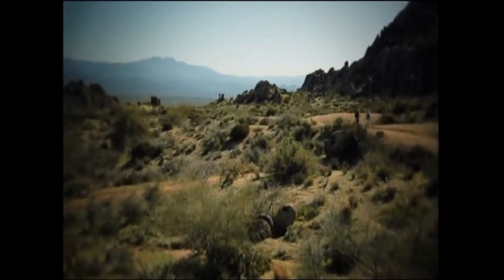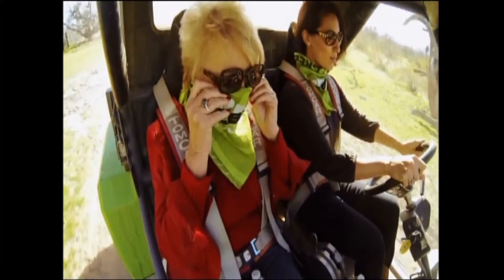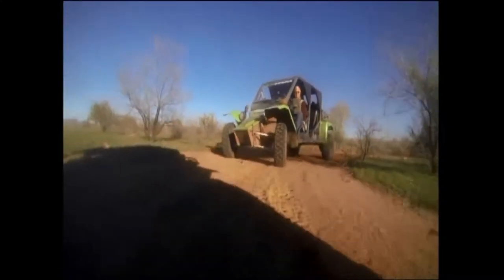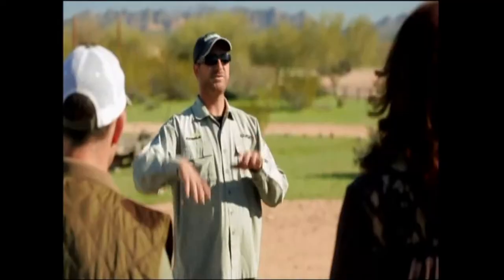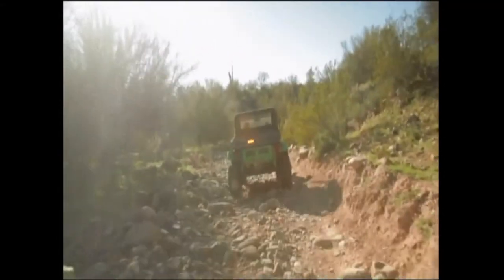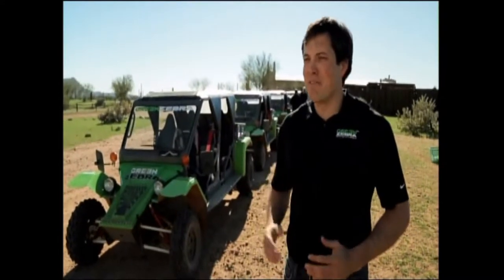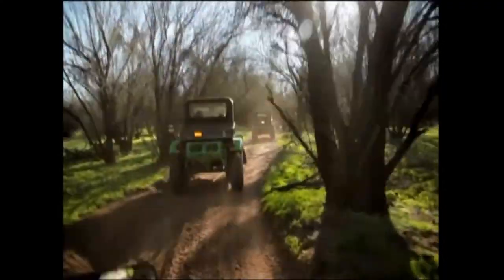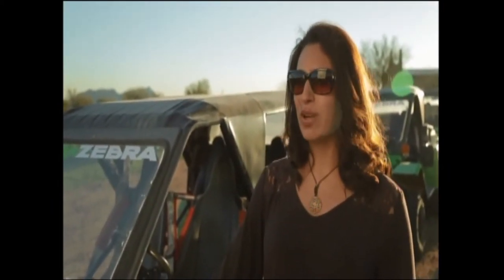Green Zebra Adventures in Scottsdale, AZ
Arizona is a great place for an outdoor desert adventure. Drive yourself in a Tomcar tour in the Sonoran desert with Green Zebra Adventures!